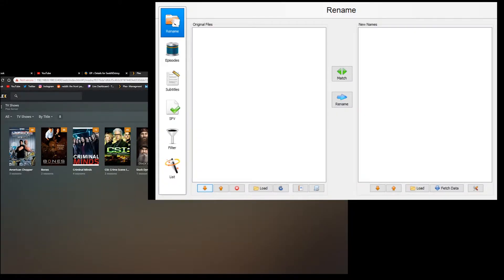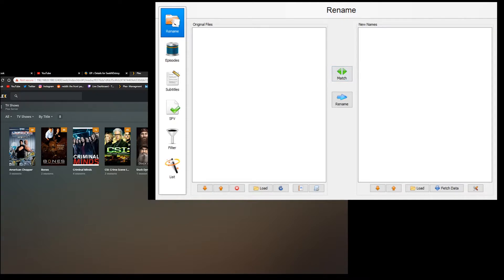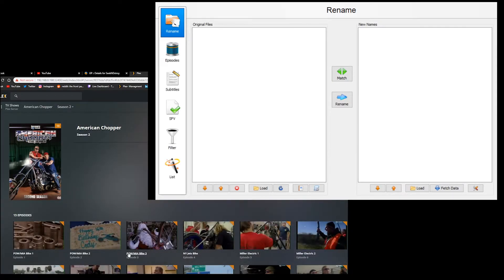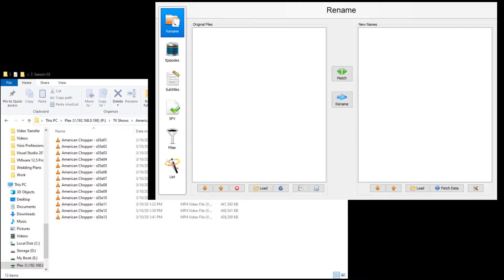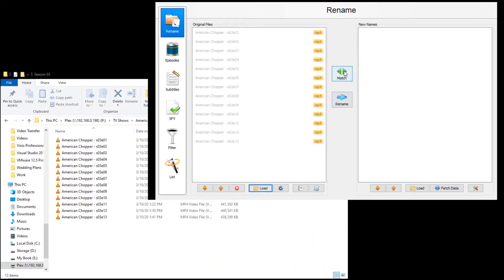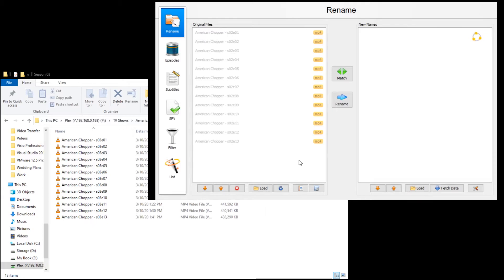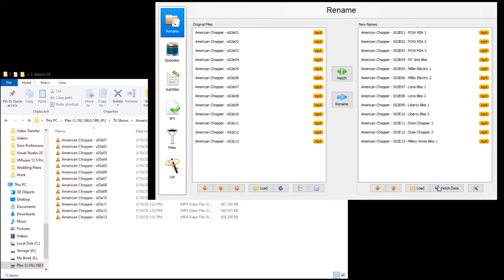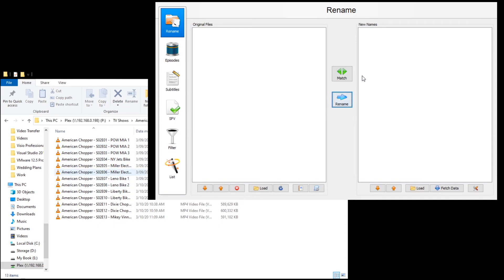Soloution: Plex Not Pulling Metadata for TV Shows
Are you having trouble getting Plex to download metadata for your TV Shows? What i show you in this video has fixed it for me and I have been doing it this way since!